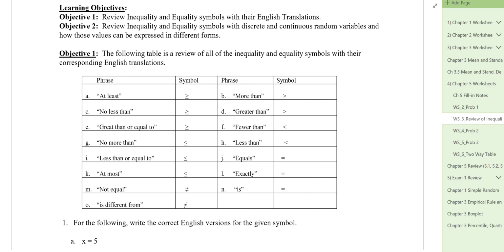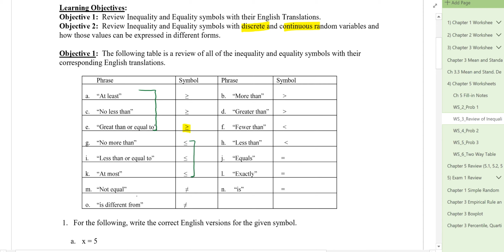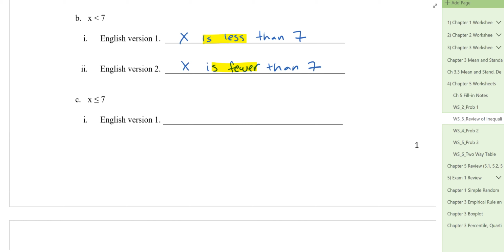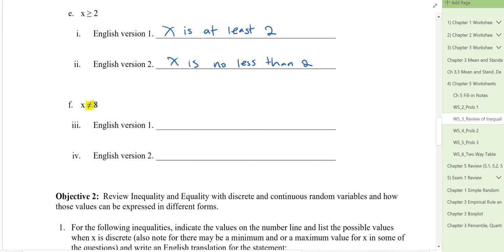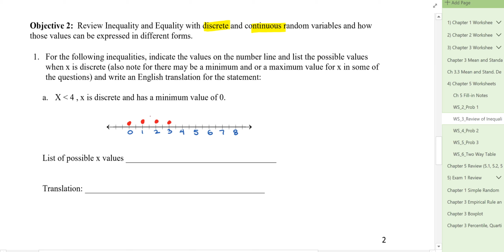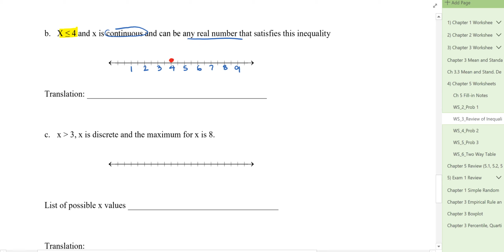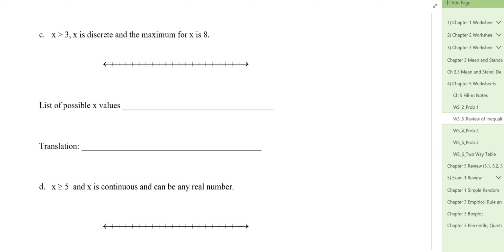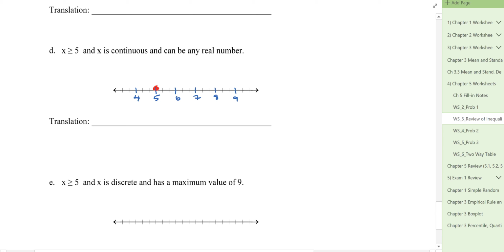Chapter 5_Inequalities and Equalities Symbols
Integrated review:
1) Review inequality and equality symbols with their English translation
2) Review inequality and equality symbols with discrete and continuous random variables and how those values can be expressed in different forms.